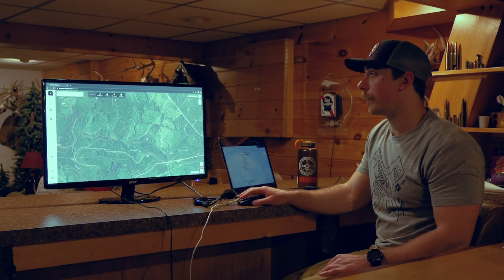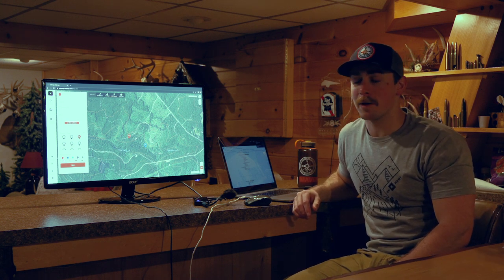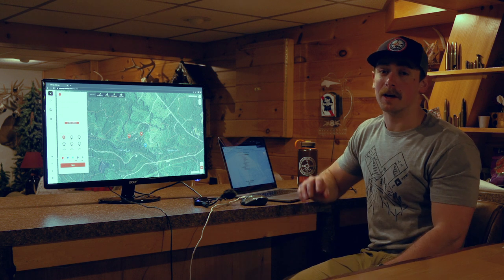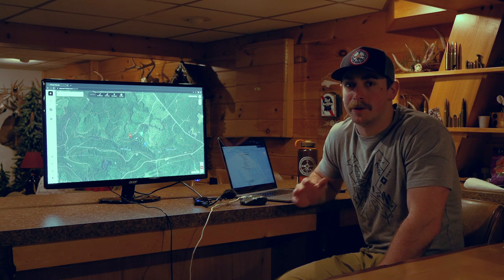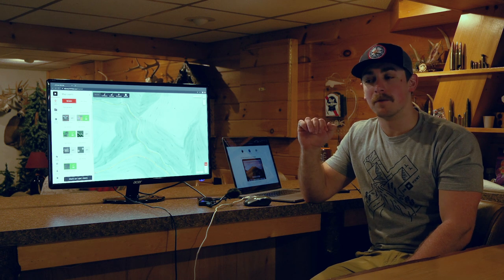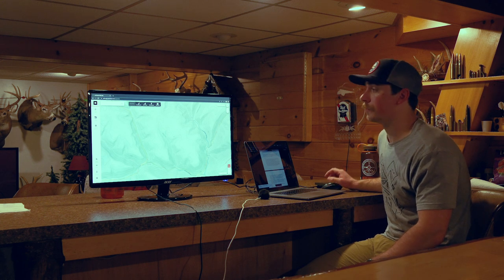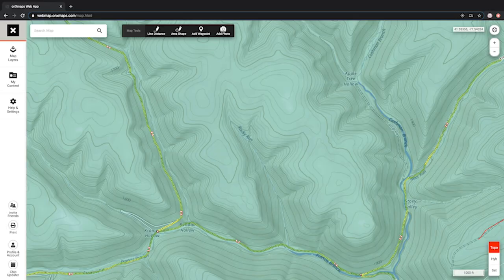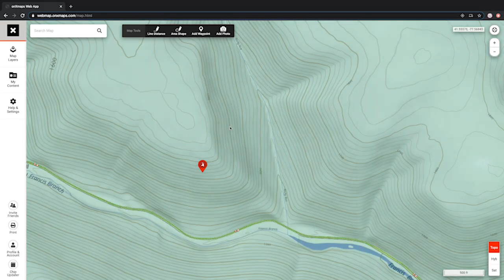HOW TO E-SCOUT BIG WOODS BUCKS | Mountain Buck Scouting Series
Part 2 of 5: Hunting big woods mountain bucks can be some of the most difficult hunting there is for whitetails. In this 5 part series, Beau Martonik breaks down how to scout and hunt these whitetails in the Appalachian Mountains that most of us call home in Pennsylvania, Ohio, West Virginia, Virginia, North Carolina, New York and more.

In this episode, Beau walks through exactly how he is using onX Hunt to narrow down a place to scout, looking at terrain and vegetation features to create a boots on the ground game plan.

Gear I Use:
Amazon List of All Gear